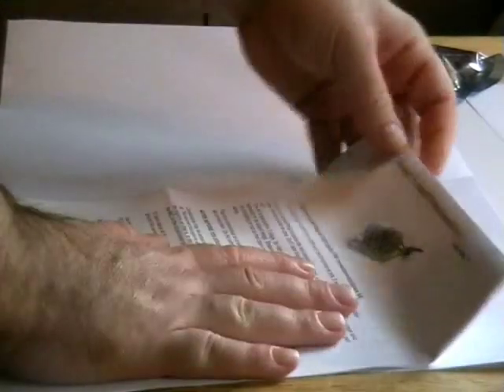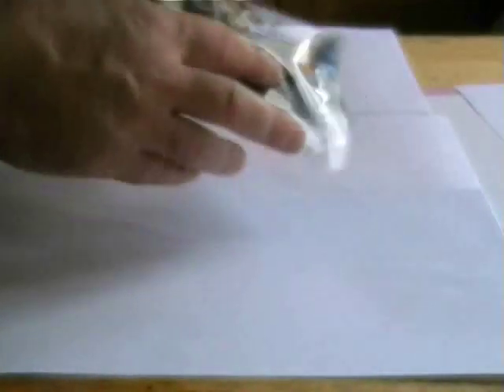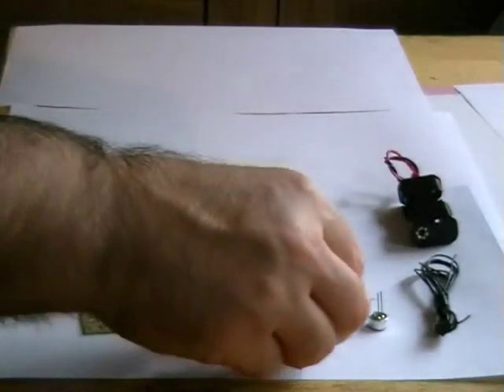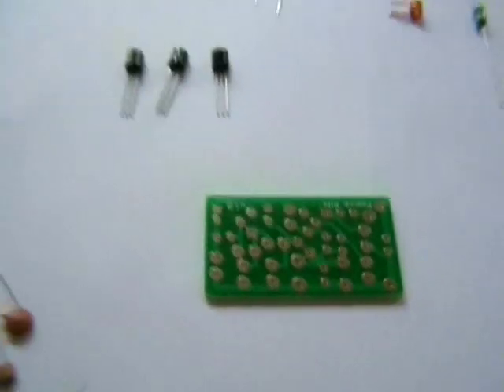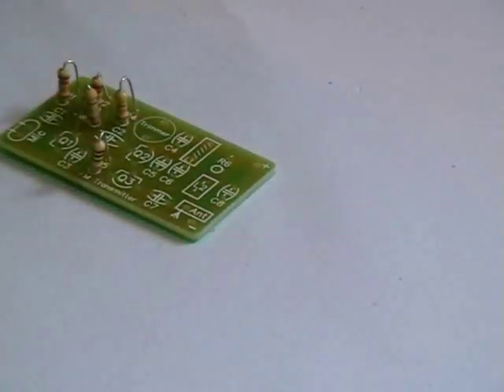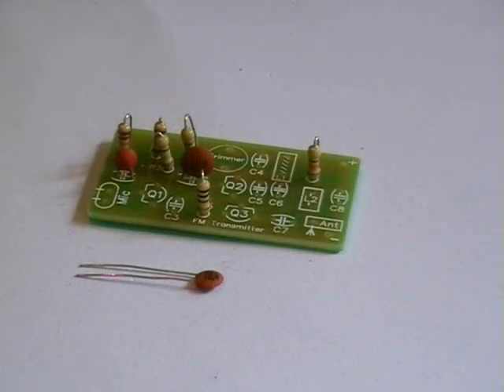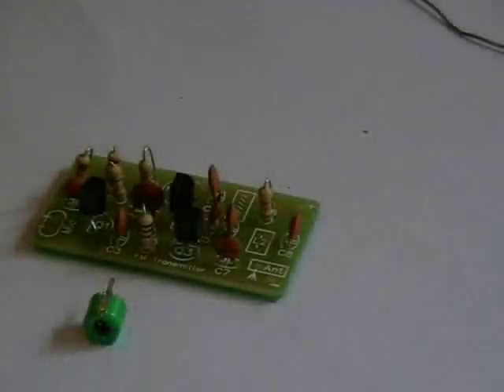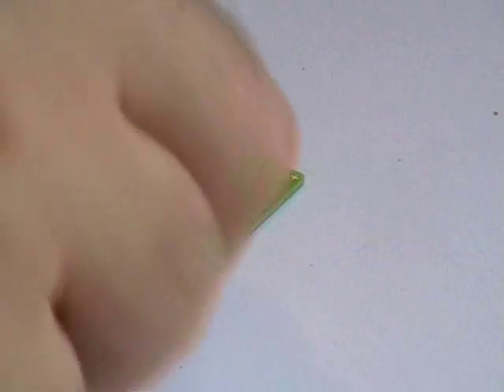Transmitter Kit. An Electronics DIY kit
In this video i will show you how to build a  high quality 3v 3 stage FM transmitter Kit.

You will need a bit of experience to construct  this kit ,but it is very easy build and get working.
The reason i made this is because every week i get emails from people that can not make there own circuit board ,well with this kit you will not need to make your own circuit board because it comes with a very quality circuit board.

Let's see the kit then :)